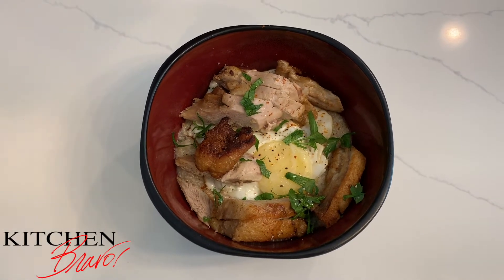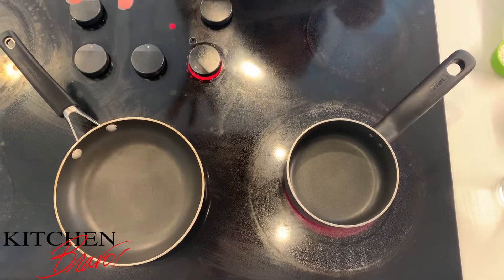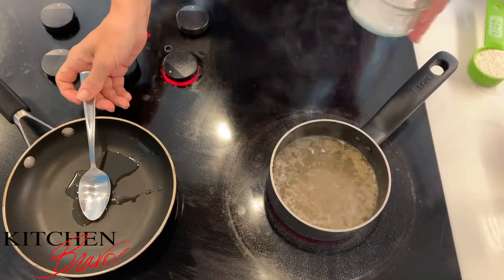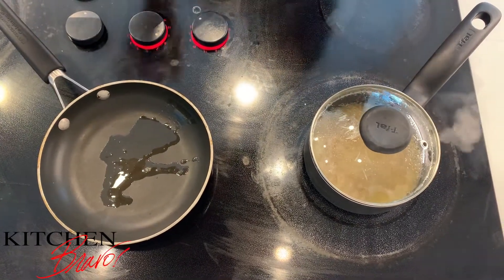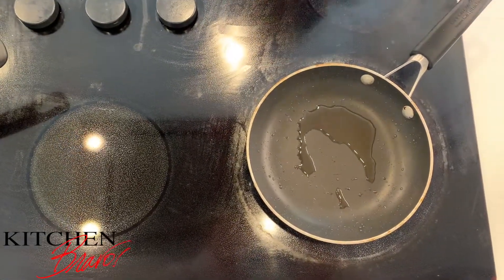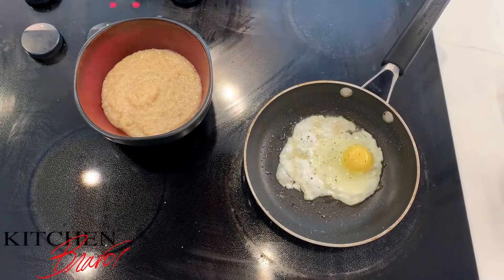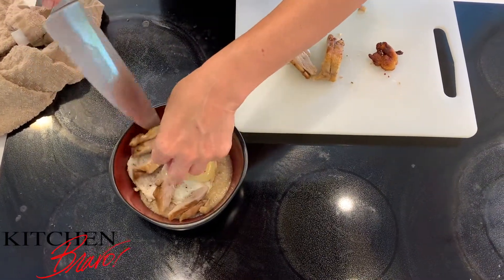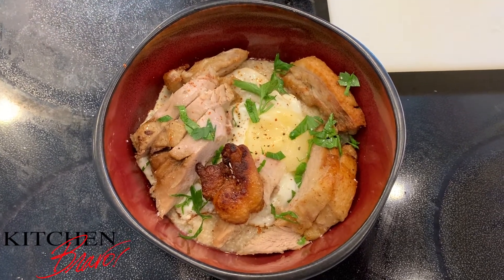THE MOST FLAVORFUL GRITS WITH DUCK OR CHICKEN | Kitchen Bravo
Revise your love of grits by giving them new life! I'm going to show you how to impart the MOST flavor into the best grits of your life! Save those pan drippings for a flavor explosion that will make grits your new favorite food!